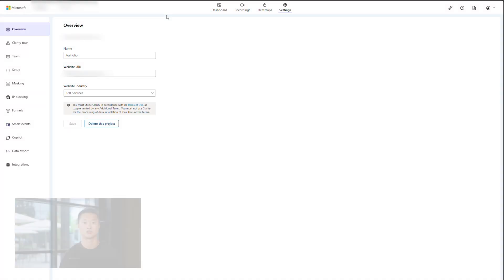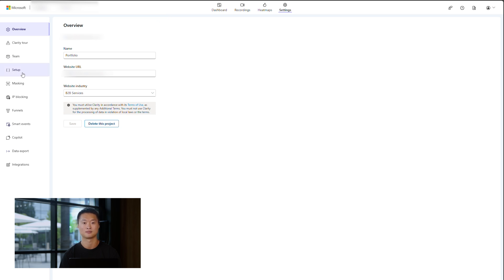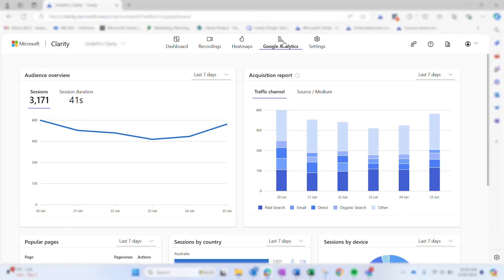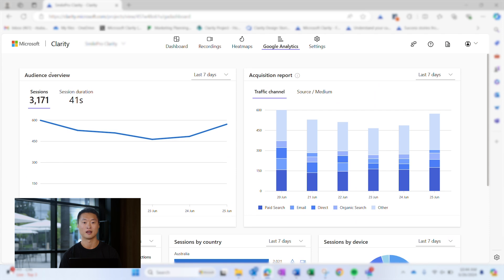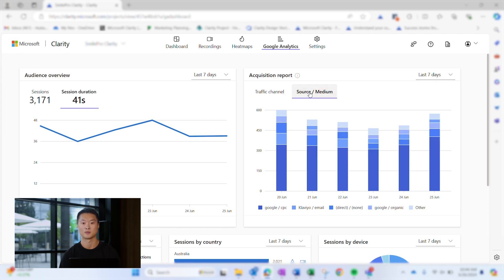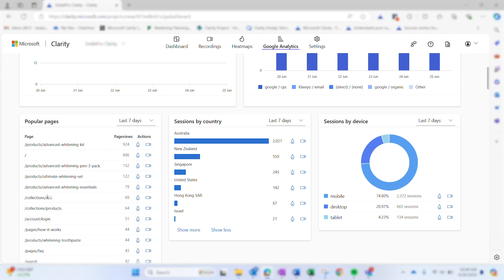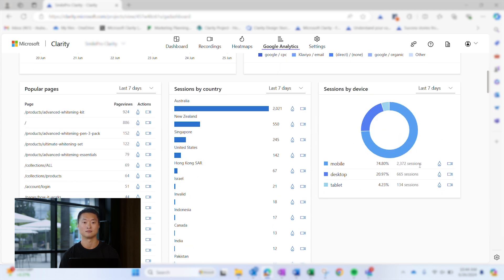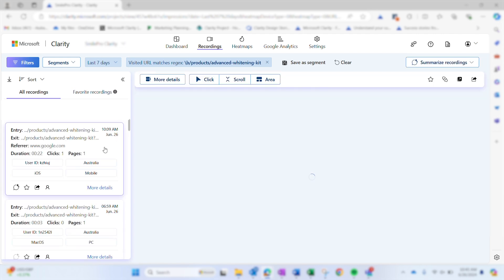Navigating the Google Analytics Dashboard in Microsoft Clarity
Unlock the power of Google Analytics with Microsoft Clarity! Learn how to seamlessly integrate GA with Clarity, connect your account, and explore key reports like Audience Overview and Acquisition. Plus, gain deeper insights with Clarity's heatmaps and session recordings to better understand user behavior and optimize your site effectively.

Discover how to streamline your data analysis and get a complete view of your site’s performance.